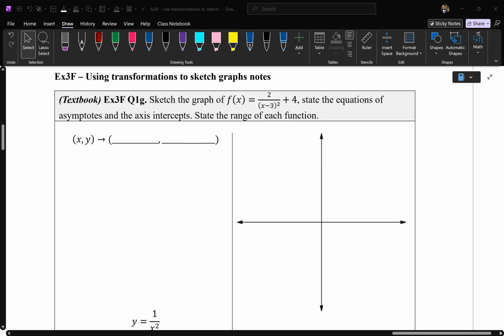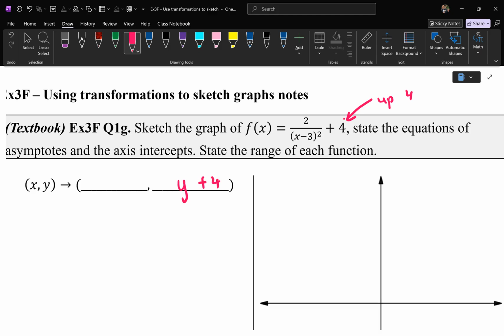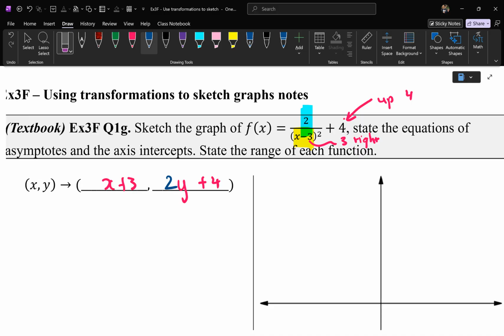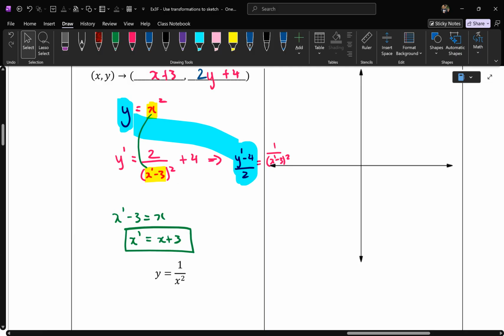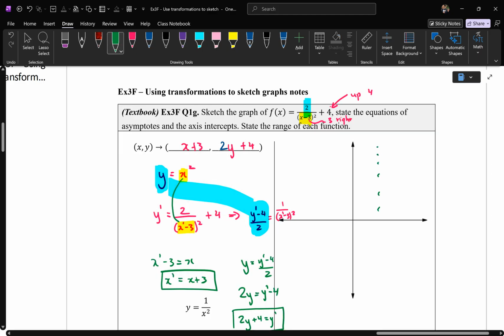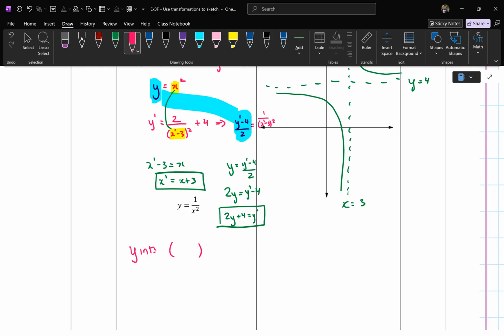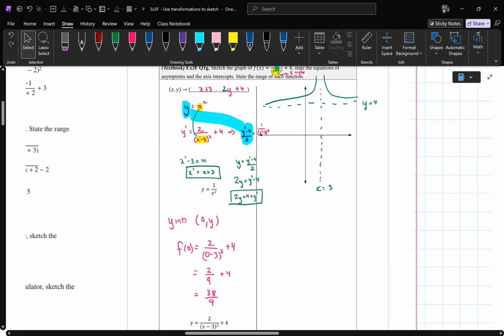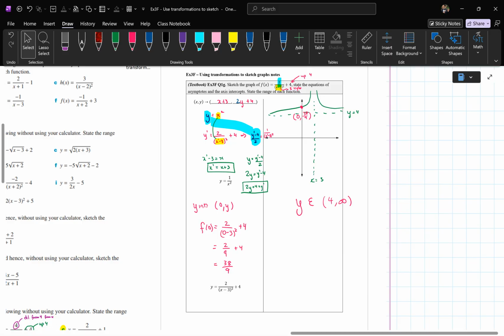Y12 Ex3F class video